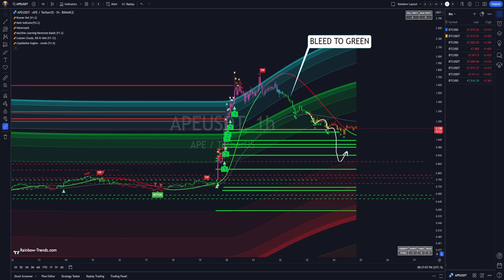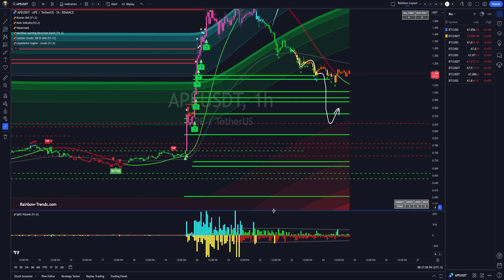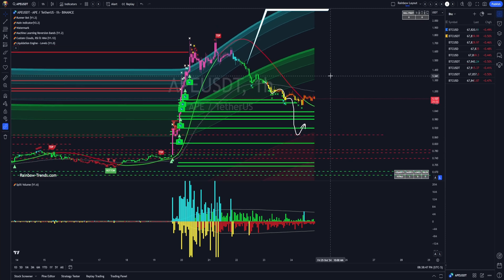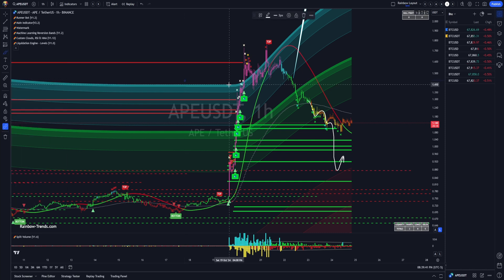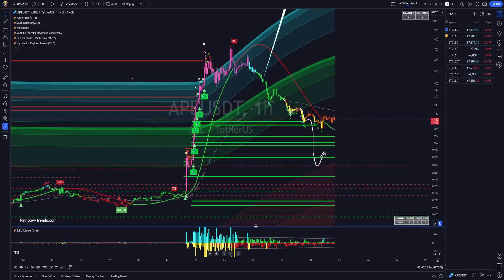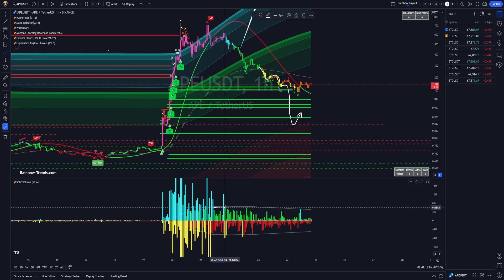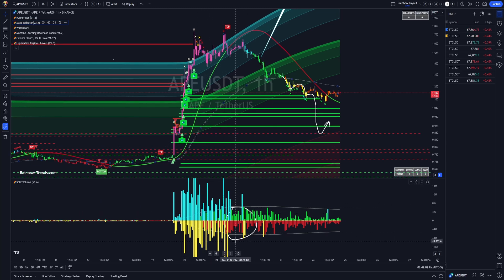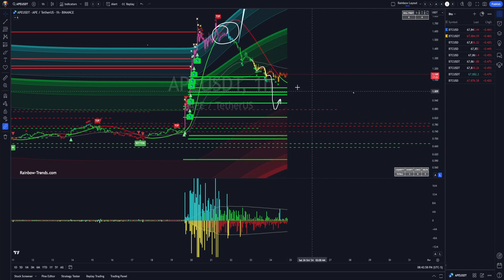APE: WHALES PUMPING AND DUMPING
Runner runs us through the art of the Pump and Dump and what the Whales did on APE this week.

The content of my media are intended for general information purposes only. Nothing that I write or discuss should be construed, or relied upon, as investment, financial, legal, regulatory, accounting, tax or similar advice. Nothing should be interpreted as a solicitation to invest in any cryptocurrency, and nothing herein should be construed as a recommendation to engage in any investment strategy or transaction. Please be advised that is in your own best interests to consult with investment, legal, tax or similar professionals regarding any specific situations and any prospective transaction decisions. Rainbow Trends Market Review - where we discuss all things charts, TA and markets.

Powered by Rainbow Trends Tools - The best trading indicators on the market